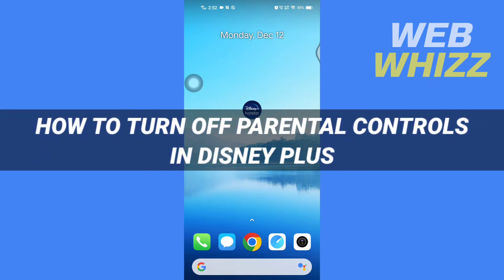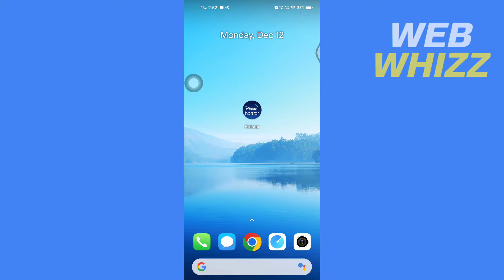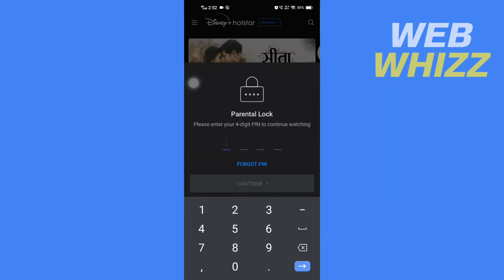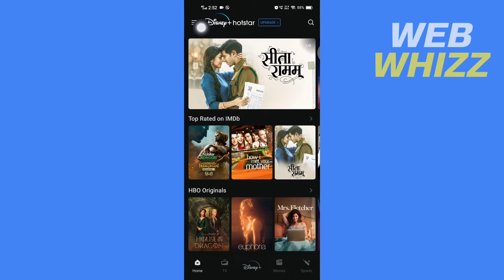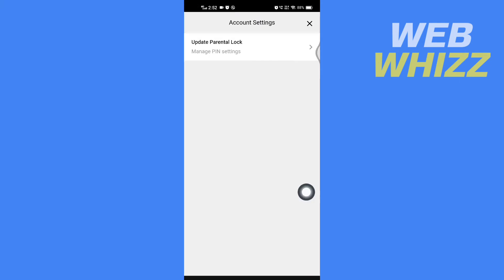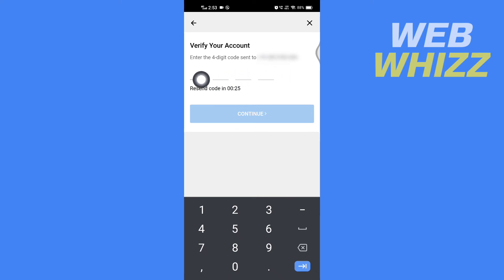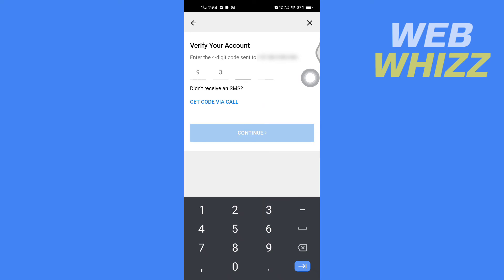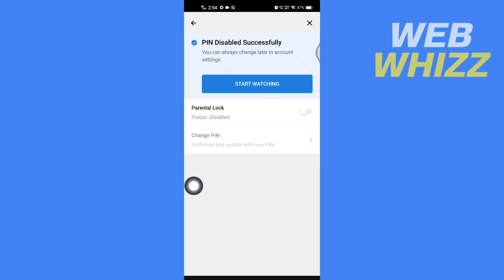How to Turn Off Parental Controls on Disney Plus App - Easy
How to Turn Off Parental Controls on Disney Plus App / Disney+ hotstar